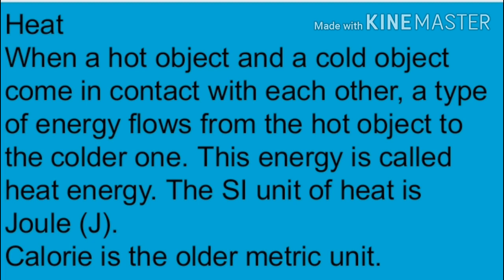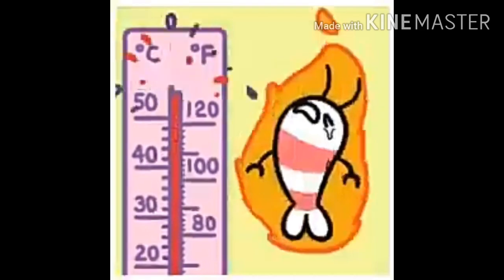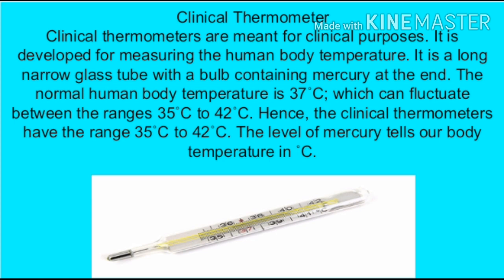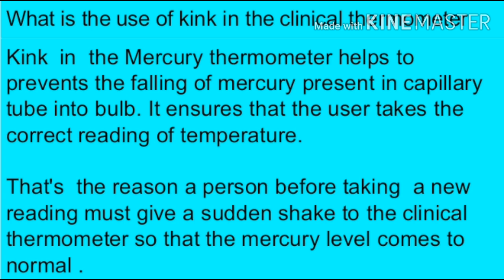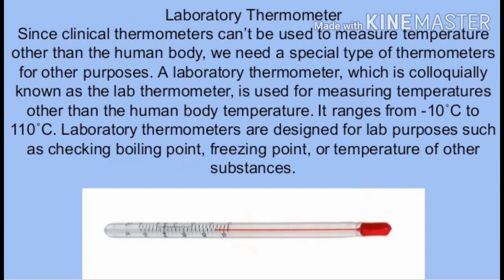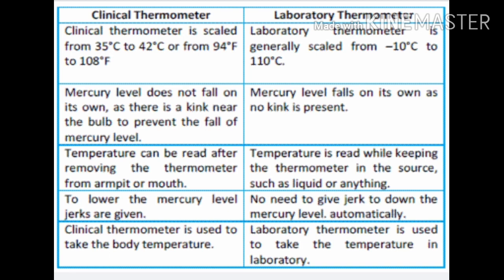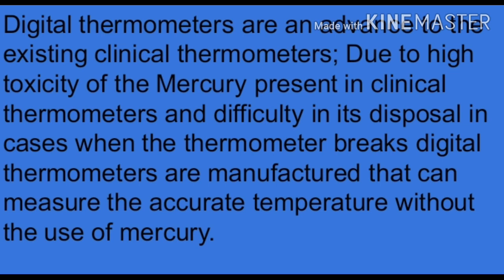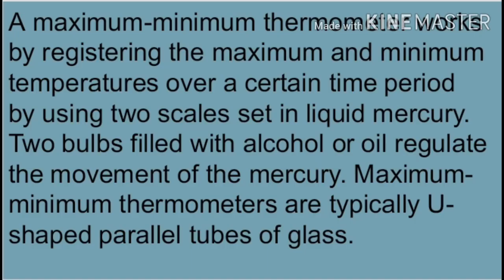Heat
Class 7